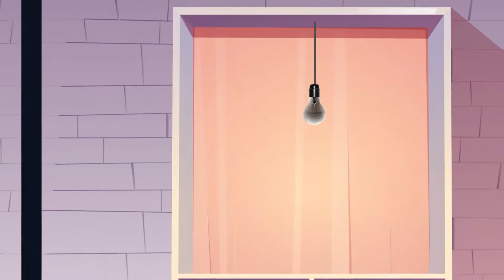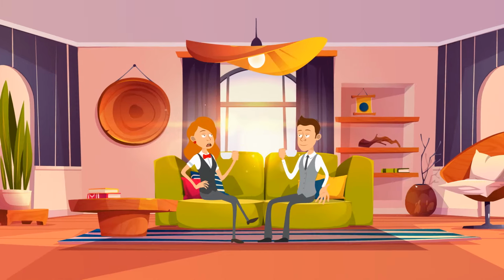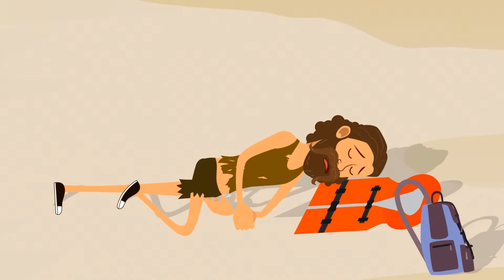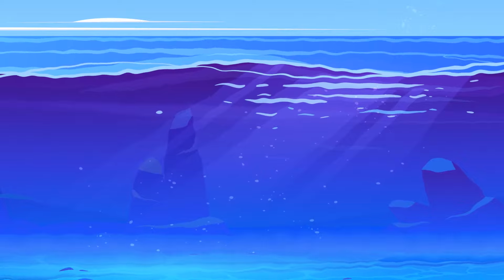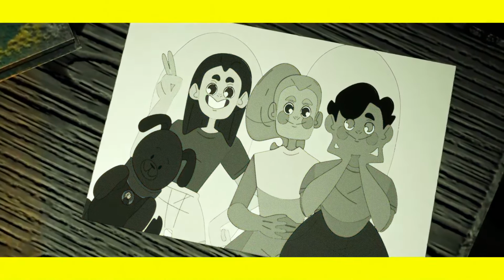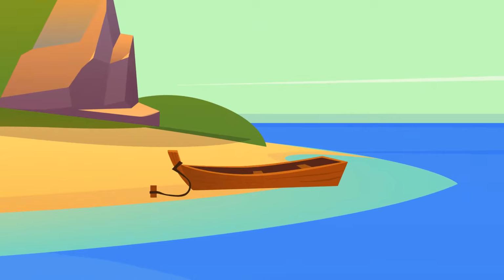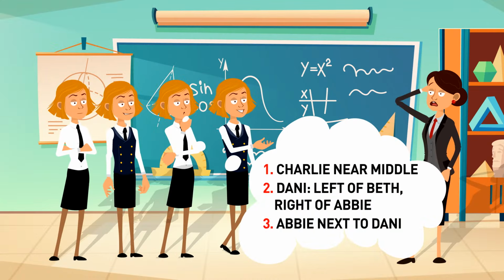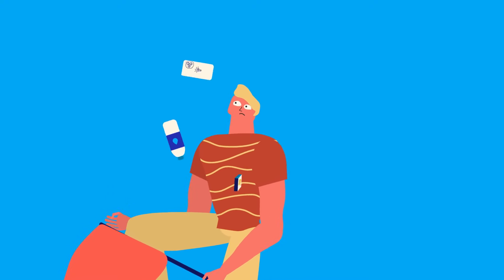Can You Solve These Before Time Runs Out?